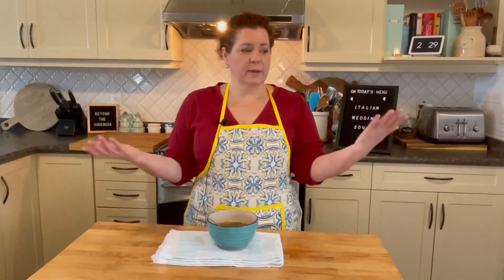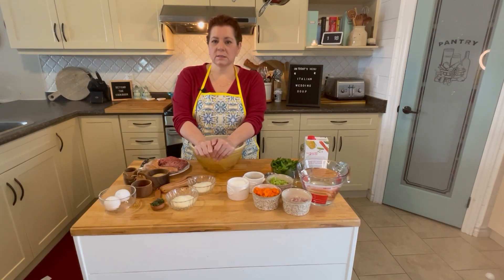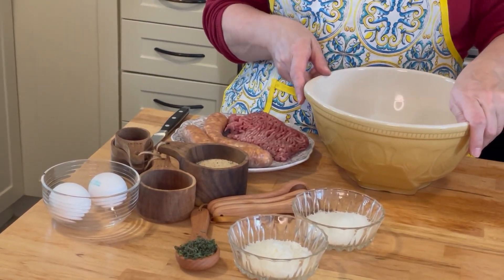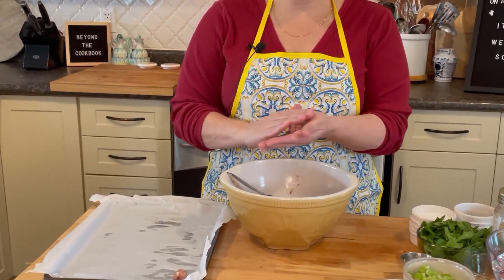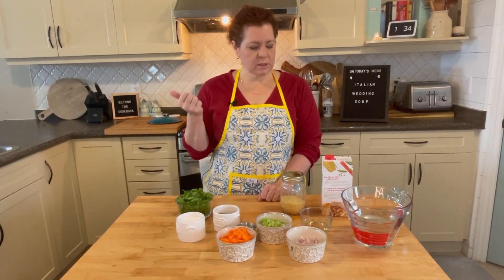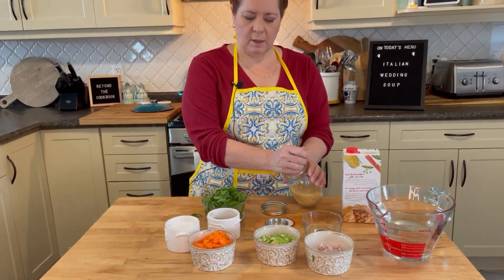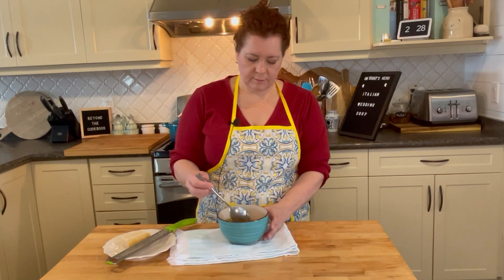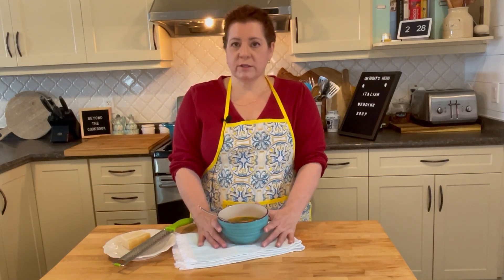Italian Wedding Soup-Beyond the Cookbook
8oz of ground beef (about 1/2 a pack)
8oz Italian style sausage (2 pieces, mild or hot)
1/2 cup of Italian seasoned breadcrumbs
1 to 2 eggs
1/4 cup of grated parmesan cheese
1/4 cup of grated pecorino cheese
1tbsp of your favourite fresh herbs (I used thyme and oregano, use what you like)

1sm onion
2 garlic cloves minced
1/2  to 1 cup of chopped celery
1/2 to 1cup of chopped carrots
1/4 cup of white wine
1 carton of stock (chicken or veggie)
5 cups of water
1/4 cup of small shaped pasta
1 cup of spinach roughly chopped